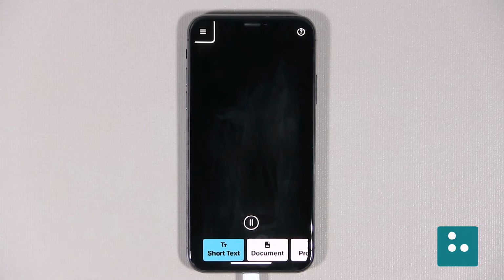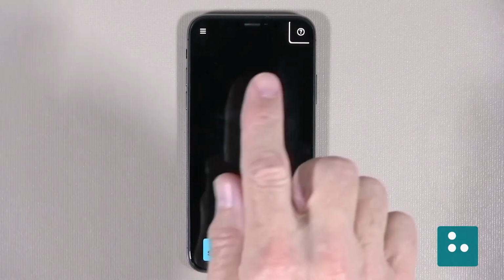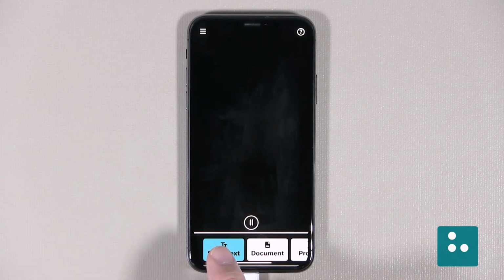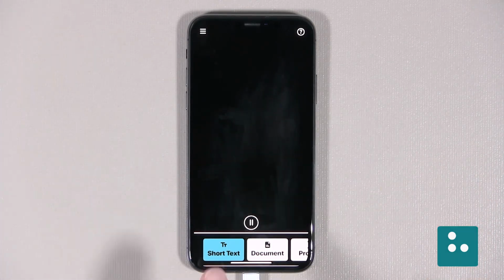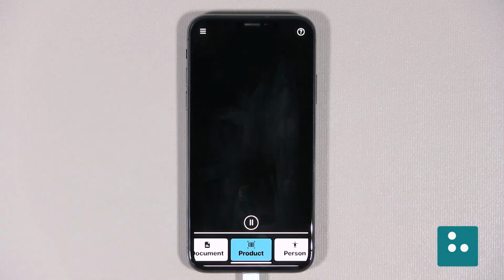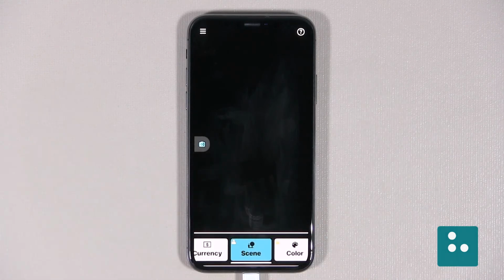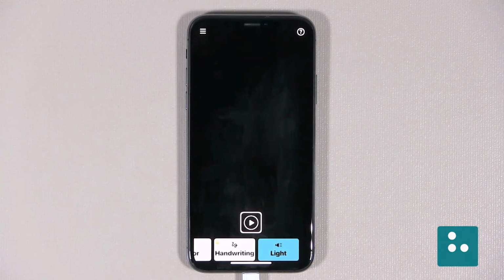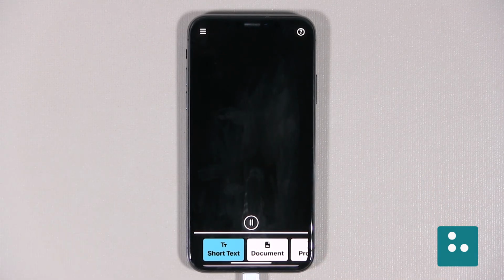Using the Seeing AI App with VoiceOver - Accessibility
Seeing AI is a free app for iPhones and iPads that audibly describes what’s in front of the camera. Use it for print, money, colors and more. Follow along with Douglas Walker as he walks you through the app using VoiceOver.

For low vision users, we also explored the app without VoiceOver